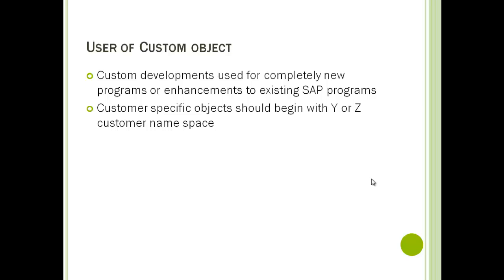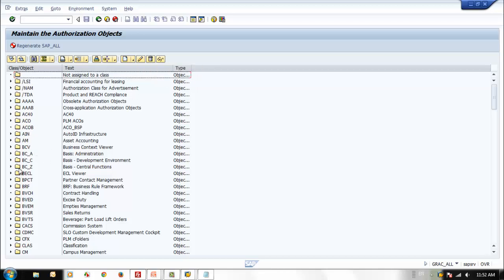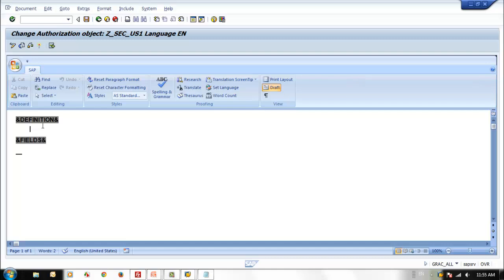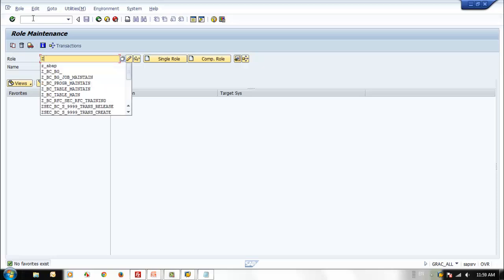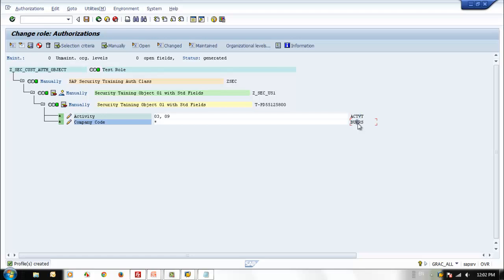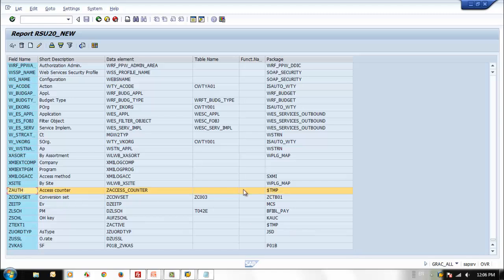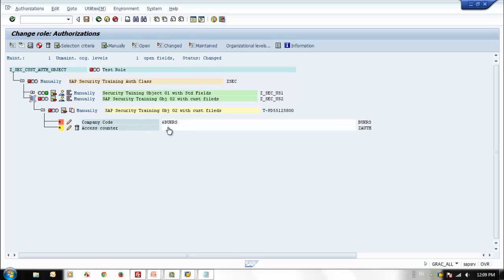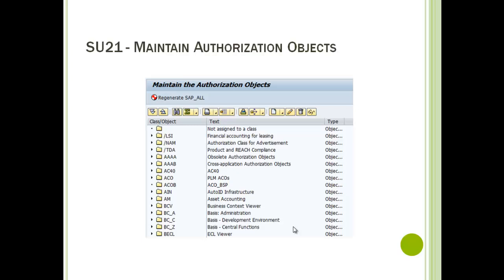27 Custom Auth Objects